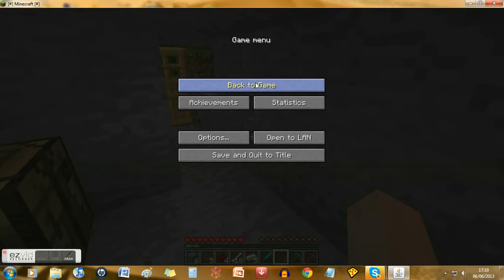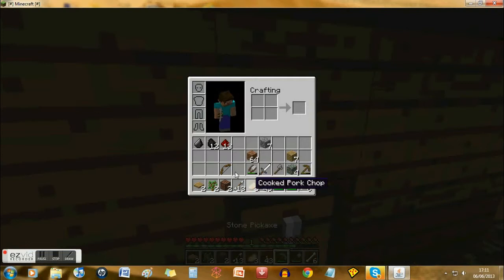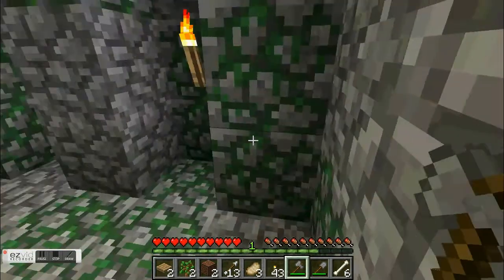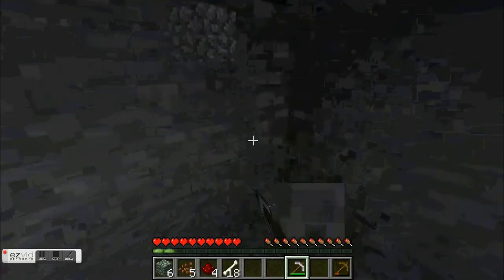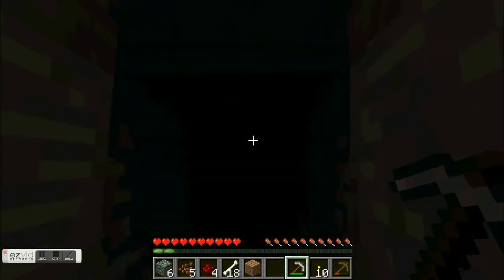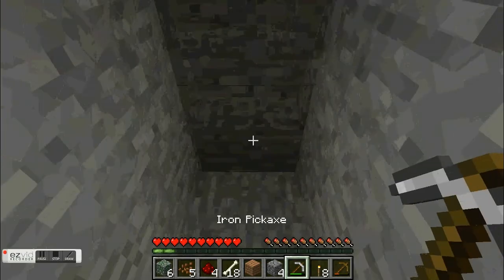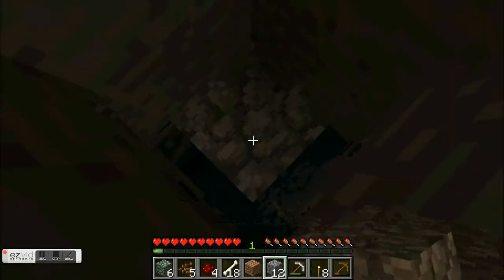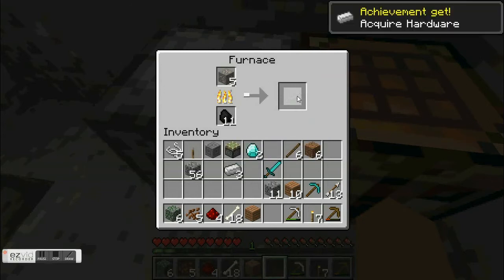Bow Making And Iron Smelting:02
the link to thatratplaysmc that i mentiond in the video